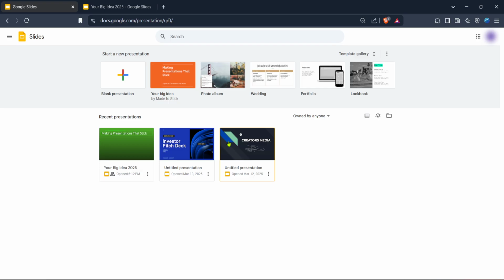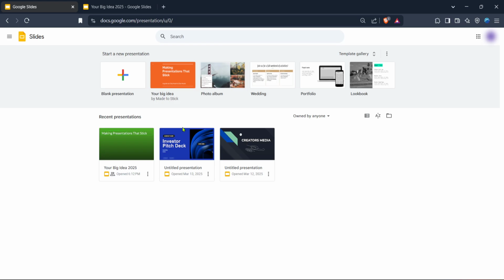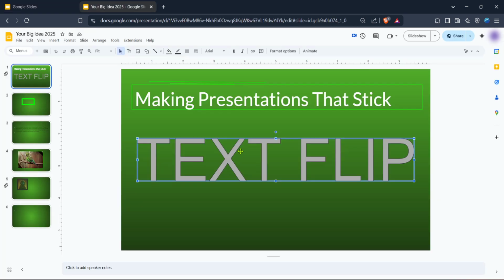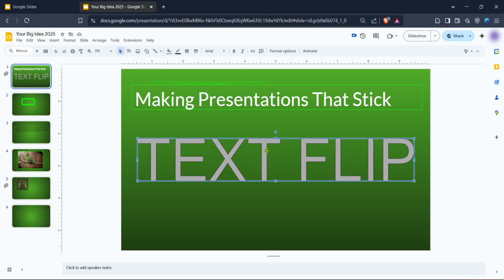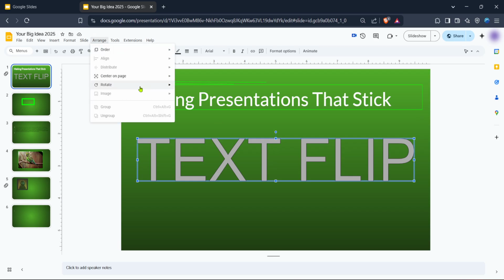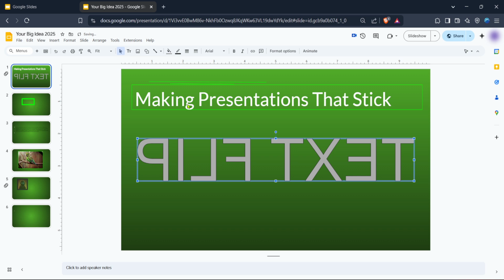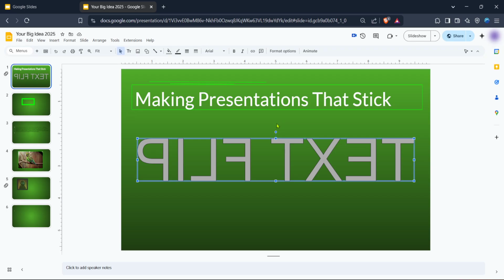How to Rotate or Flip Text in Google Slides Presentation (Full 2025 Guide)